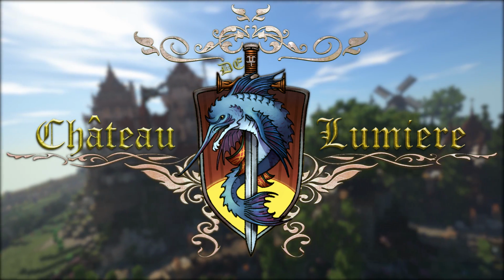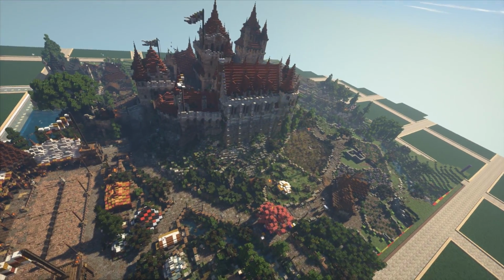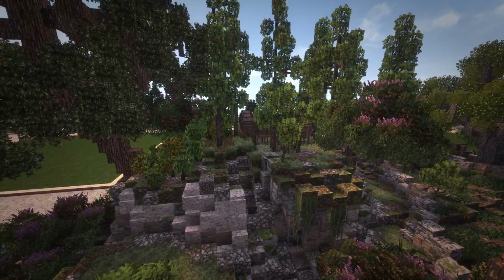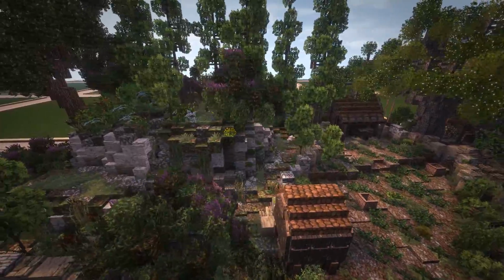_Ep.21_ (Yippy! More Atmosphere) - Let's Build Chateau de Lumiere [Minecraft]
In this episode we build the back corner of the plot, filling it with 3 structures, ruins, unique details, and an overall vibrant and vivacious atmosphere. Enjoy!

Big thanks again to tarago for making the new and improved overlay for the end screen outro! If you guys like his work and would like to commission him for yourselves, you can reach him at his email and twitter.

Come check out the official Conquest Reforged website! you can also find advertisements for Conquest Reforged servers here, enjoy!

Consider donating?